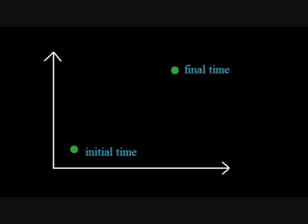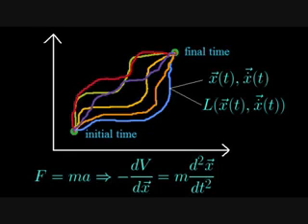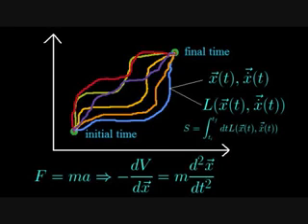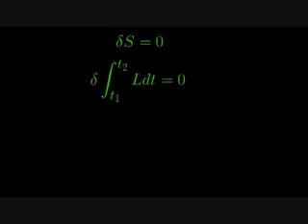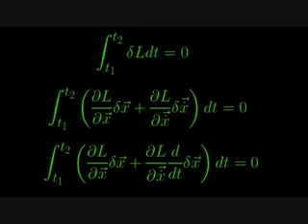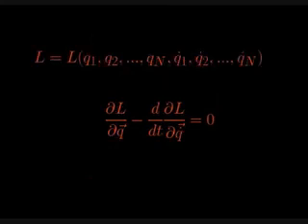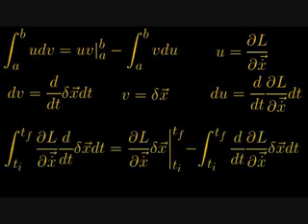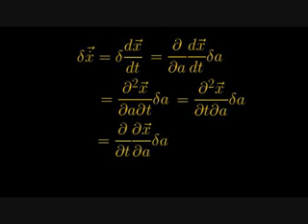derivation of the Euler lagrange equations240P